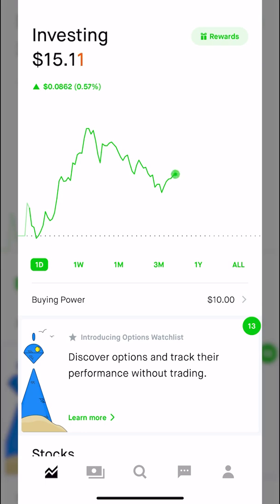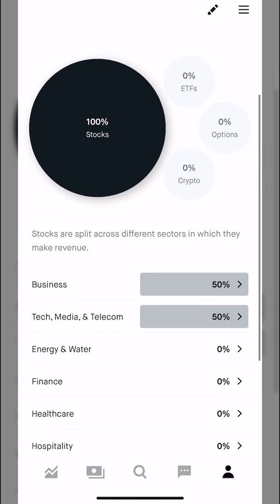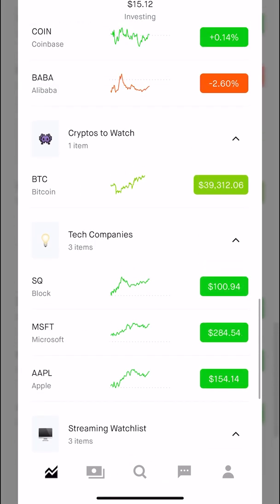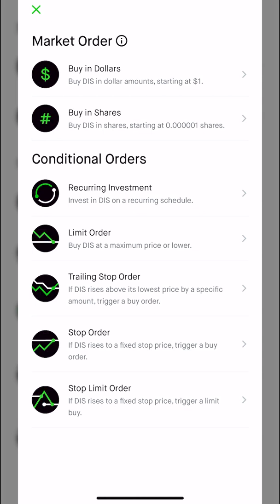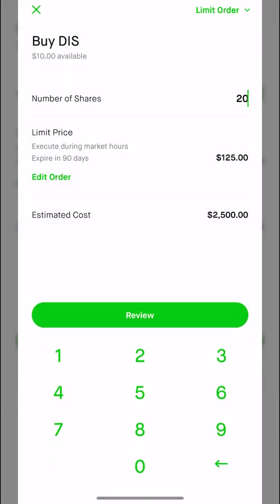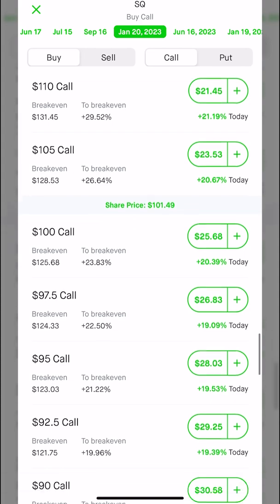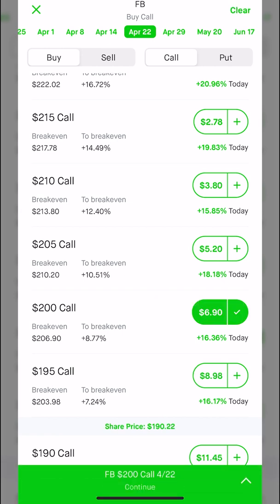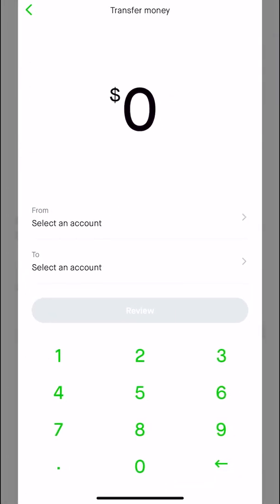Robinhood App Full Tutorial for Beginners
In today’s video we’ll be doing a full tutorial of the Robinhood Mobile App. We’ll cover everything from how to place stock and options trades, create a watchlist, transfer funds, and really anything else you may need to know.

Timestamps
0:00 Intro
0:15 General Navigation
2:57 Create a Watchlist
7:25 How to Buy & Sell Stock
12:28 How to Buy & Sell Options
16:45 How to Create Option Spreads
19:44 How to Transfer Funds

That should be enough to get you off to go start and get you comfortable trading in and using the Robinhood Mobile App. Although I'm not the biggest fan of Robinhood, I think they do a great job at simplifying the investing process.

Also, if you’re looking for other tutorials , be sure to check out the other videos on my channel.